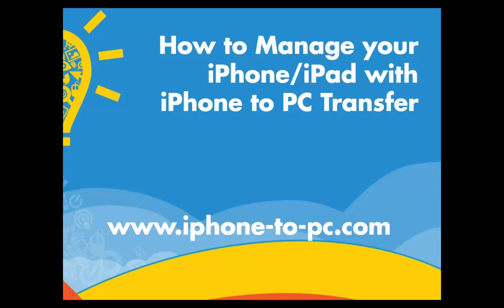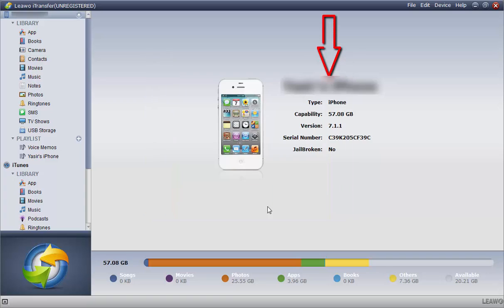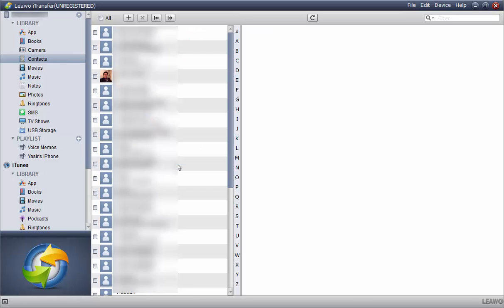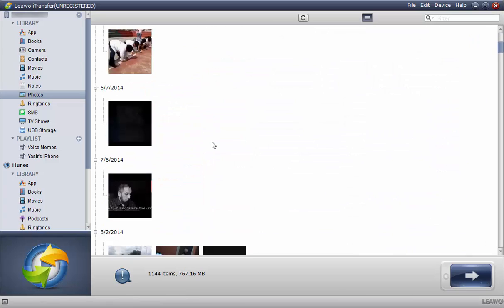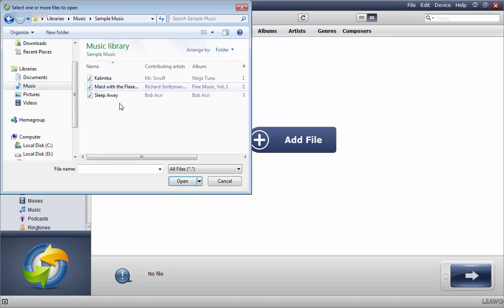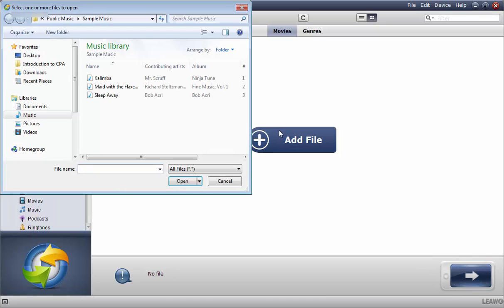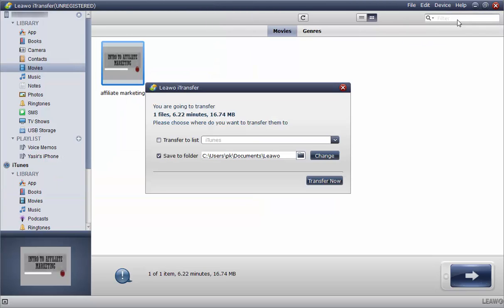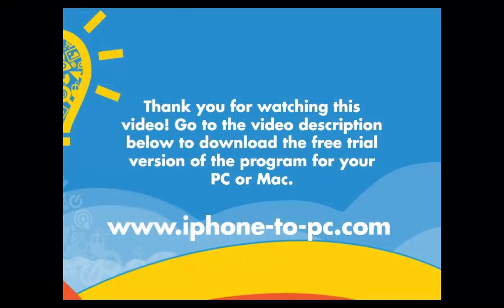How to transfer music, photos, videos and other files between iPhone and Computer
In this short video tutorial, I will show you how to transfer files like music, videos, images between your iPhone and PC/Mac without using the iTunes software. You will also learn how to transfer/backup iPhone SMS and contacts to your computer with this program.

Check this page to download or to know more about this tool